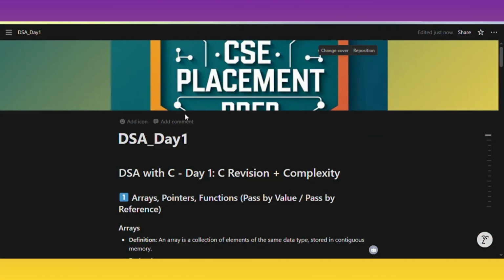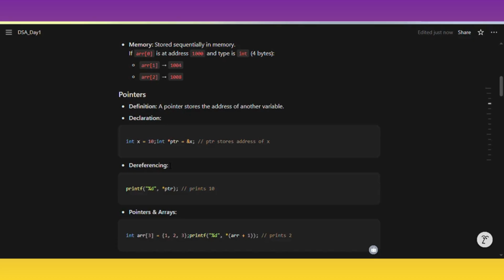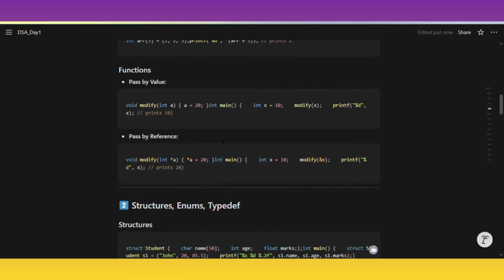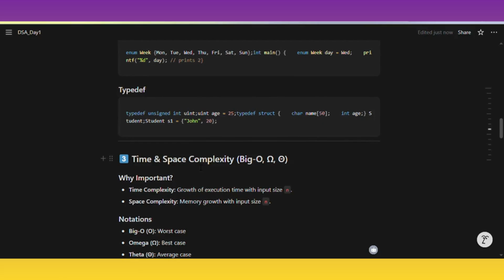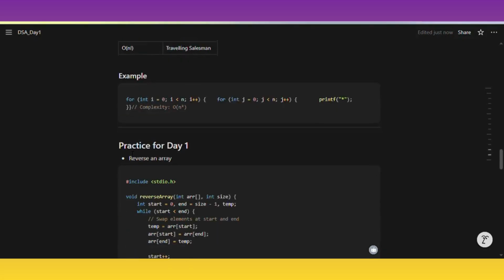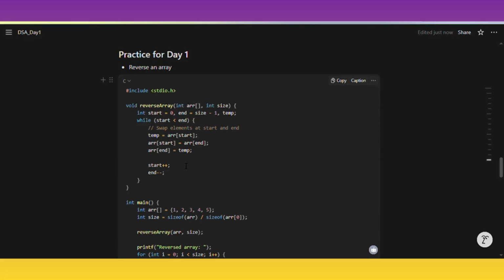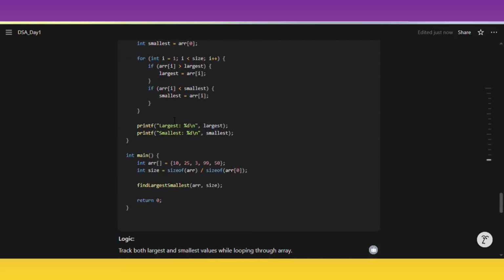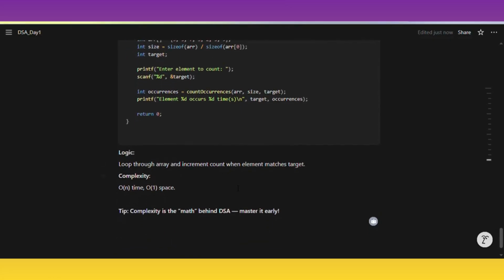DSA with C in 15 days | Placement Preparation | Day 1 - C Revision + Complexity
🚀 Welcome to Day 1 of our DSA in C – 15-Day Placement Preparation Series!
Today, we’ll revise key C concepts and learn the fundamentals of time and space complexity — the math behind DSA!
We’ll also solve 3 placement-focused problems in C with step-by-step explanations.

📖 What You’ll Learn Today:

Arrays, pointers, and functions in C

Structures, enums, and typedef

Time Complexity & Space Complexity (Big O, Ω, Θ)

3 hands-on C coding problems:
1️⃣ Reverse an array
2️⃣ Find largest & smallest element
3️⃣ Count occurrences of a given element

✔ Beginner-friendly explanations
✔ Placement-focused DSA roadmap
✔ Problem-solving + theory in one place
✔ Daily structured learning for 15 days